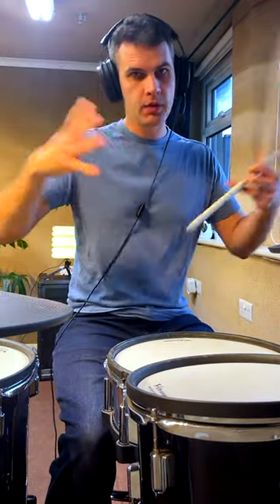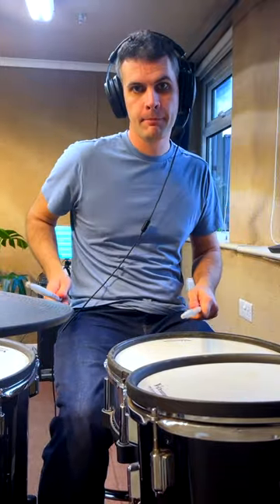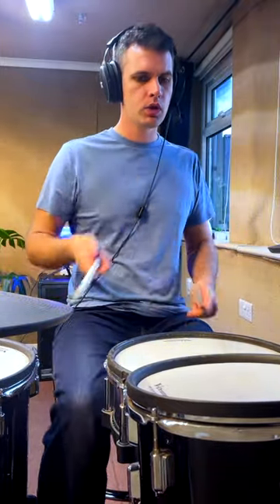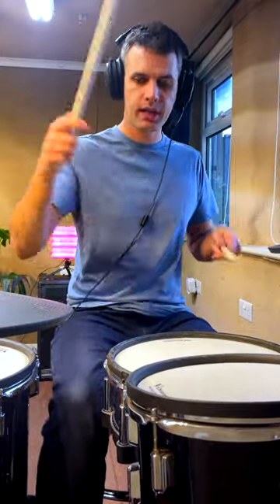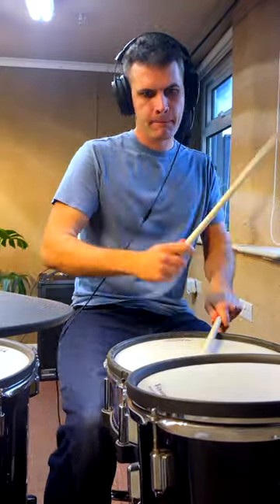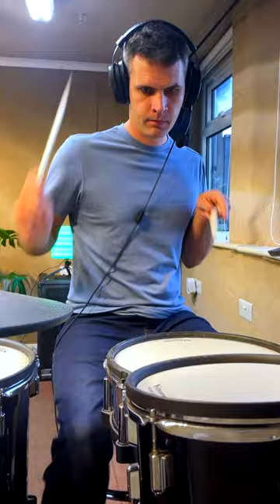Linear Note Rate Illusion Drum Fill Lesson